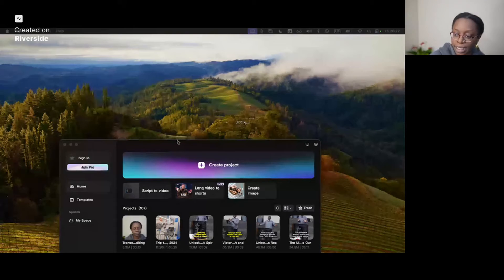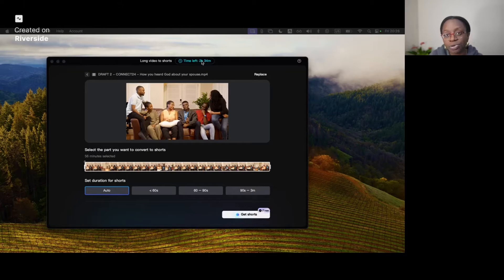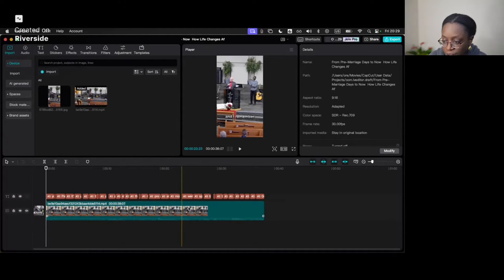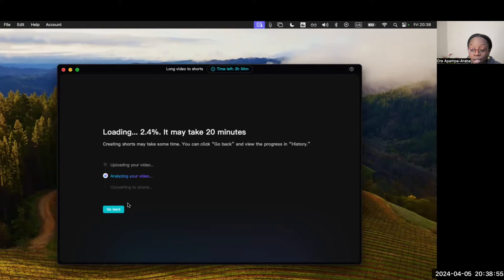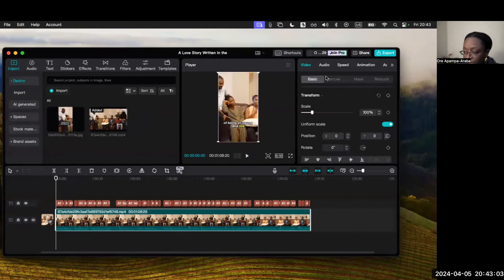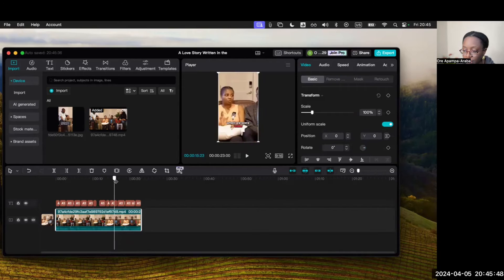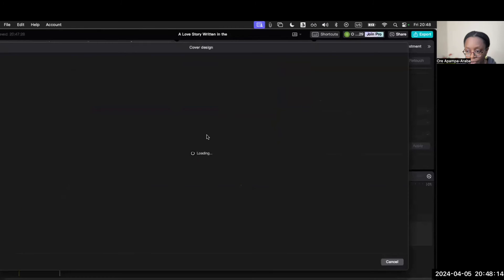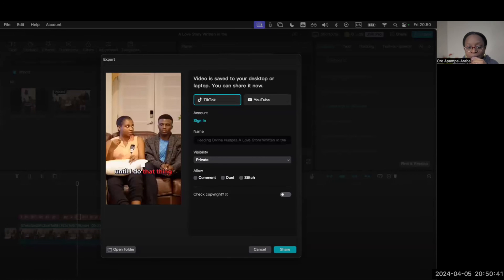Convert long form videos to shorts for free using AI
Welcome to this tutorial on converting long videos into YouTube Shorts using CapCut AI! In this video, I guide you through the process step-by-step, from segmenting your footage to adjusting aspect ratios and efficiently exporting your shorts. Save time and effortlessly create engaging content with this tutorial. Let me know if it helps you!

Chapters:
00:02 Introduction to CapCut Desktop
01:55 Using AI Tool for Segmentation
03:51 Converting Landscape Videos into Snippets
05:54 AI Analysis and Clip Generation
07:49 Exporting Videos and Batch Exporting Limitation
09:47 Trimming and Adjusting with AI
12:24 Aspect Ratio and Framing Adjustment
14:33 Efficient Exporting of YouTube Shorts

- Sony ZVE10
- Rode Wireless Go II
- Macbook Pro M2
- Capcut Video Editing Software
- Riverside.FM and Zoom for recording videos